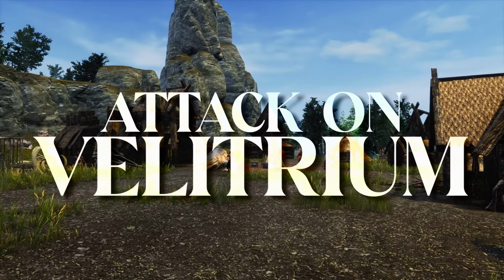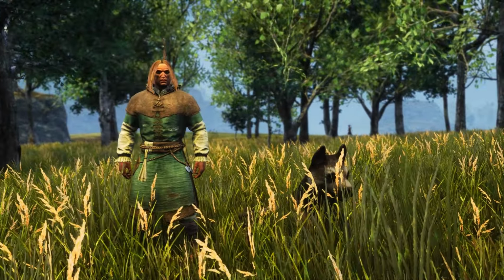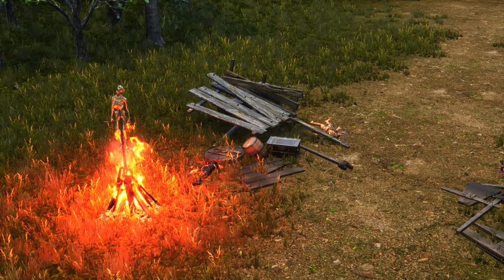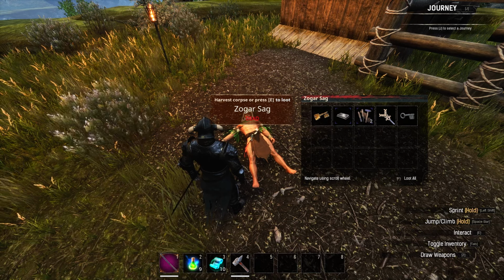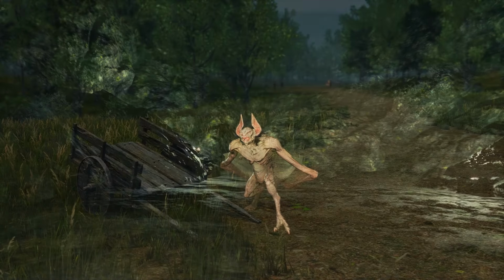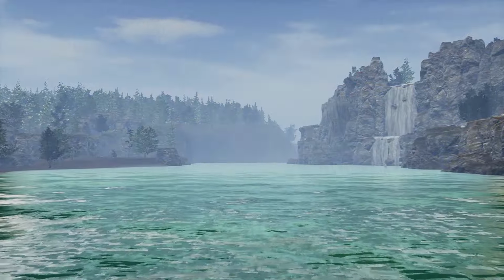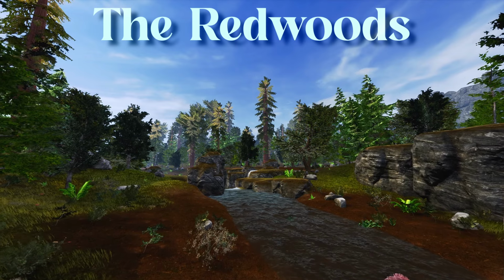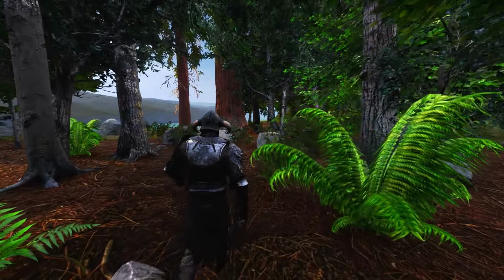Conan's New Map Mod Just Got BIGGER!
Today we return to Conan's latest new map mod! Wolves Beyond The Border takes place in Bossonia, and over the past few months, has had two huge expansions, unlocking new dungeons, expanding the map and even adding an overworld expedition. Join us as we look deep into the Pictish wilderness at Conan's new modded map once more!

Contents:
00:00 - Intro
00:31 - Attack on Velitrium
02:11 - Velitrium Spoilers
03:47 - Velitrium Spoilers End
04:15 - Pictish Wilderness